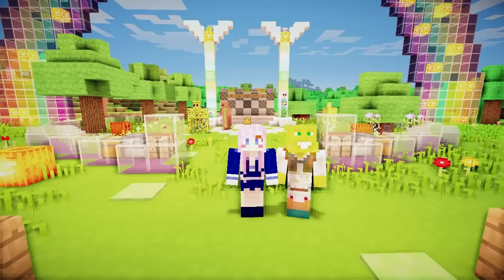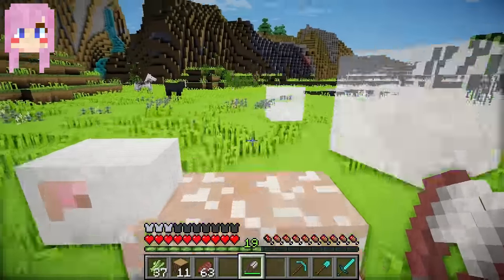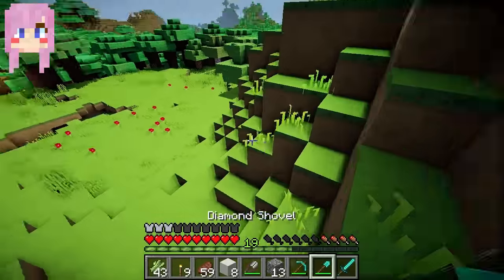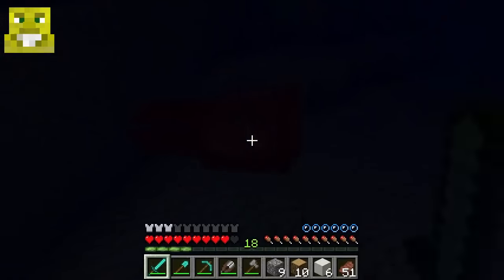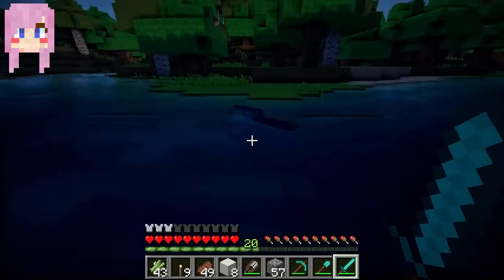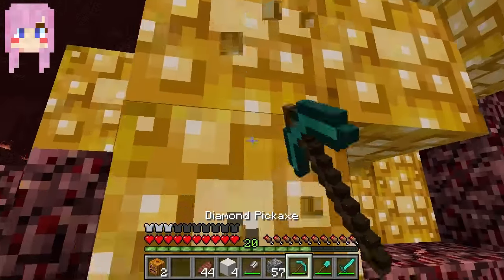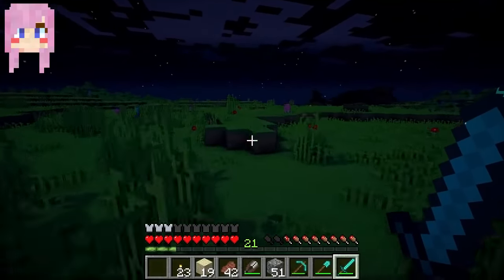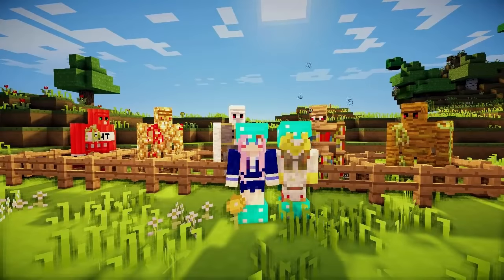Golem Challenge | Modded Minecraft VS.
Please *boop* the like button if you want more Minecraft VS. ! :)

Hope you enjoy the new series, if you have any idea for another Modded Minecraft Challenge then please let me know! :) Today's challenge uses the Extra Golems Mod! To win the golem head on the totem pole of victory, you must summon the five different types of golems!